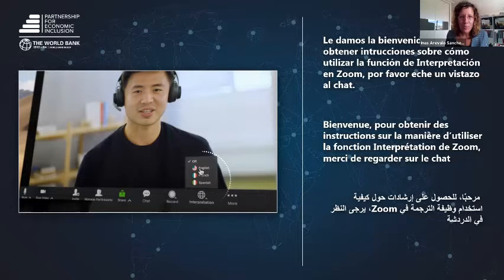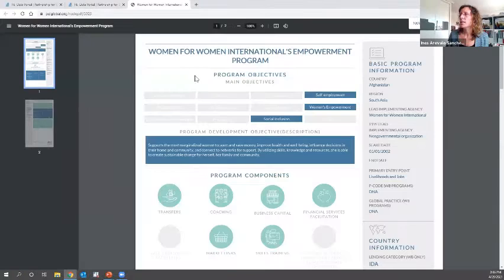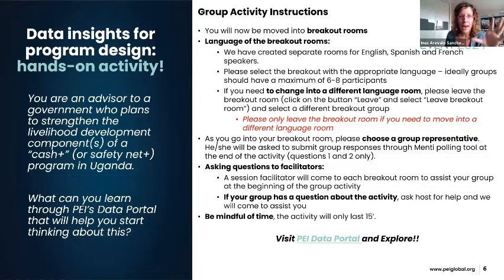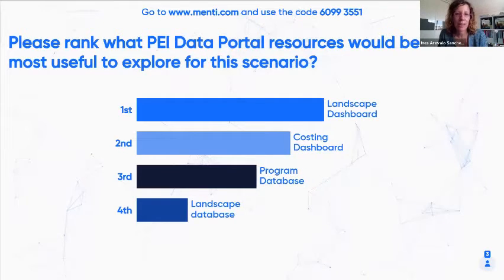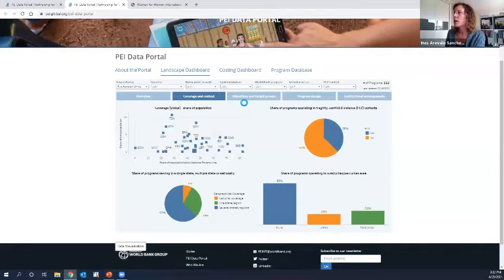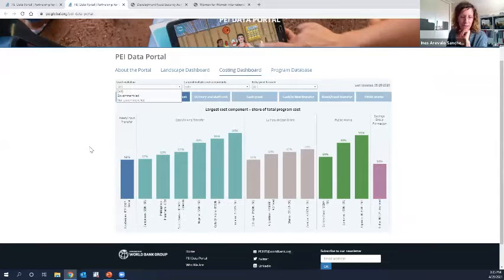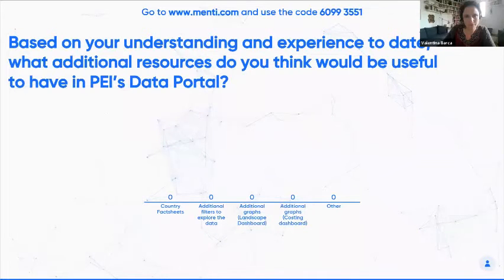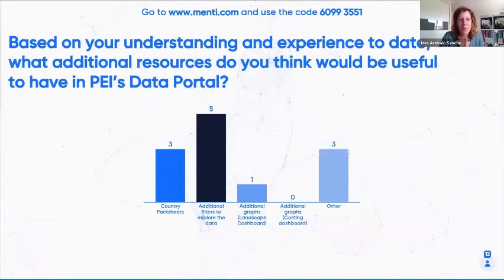4.1 Using data for decision making and program design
PEI has prioritized improved data usage as a key issue in advancing scale-up efforts.  Solid data and evidence are critical for decision making and program improvement, yet it varies in quality from one program to the next. This session will provide a deep dive into the PEI data tools that are available through our Open Access PEI Data Portal. Join the PEI team, plus invited experts, for a discussion and experience sharing on the PEI Landscape Survey and PEI Costing Tool.

Inés Arévalo, Introduction and PEI Data Portal Framing (00:00:00)
Boban Chaudhary, GEWEL Case (00:18:32)
Valentina Barca, Conversation on Dashboards (00:23:50)
Making the case for using the data dashboard (00:31:00)
Wrap up (00:33:00)